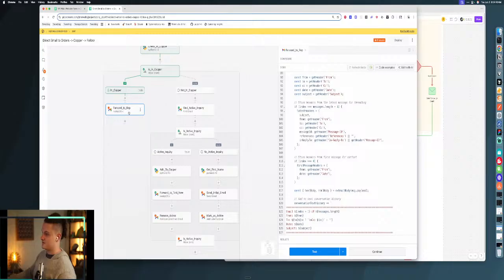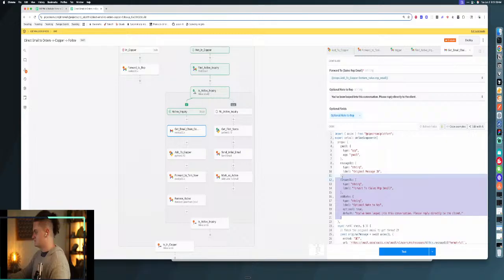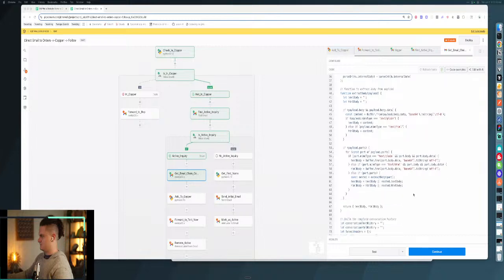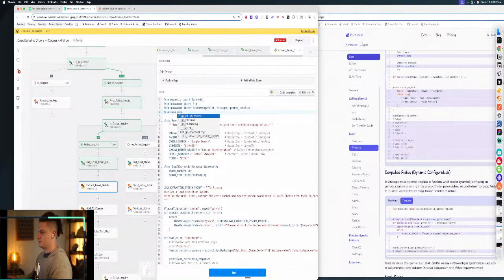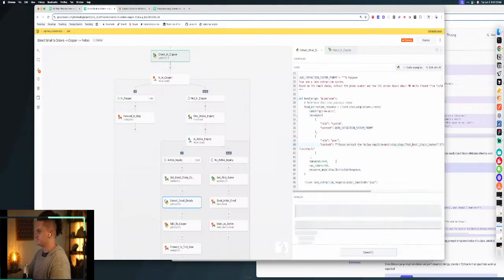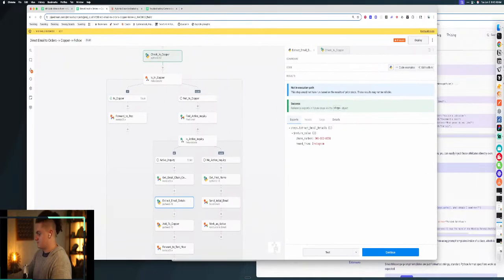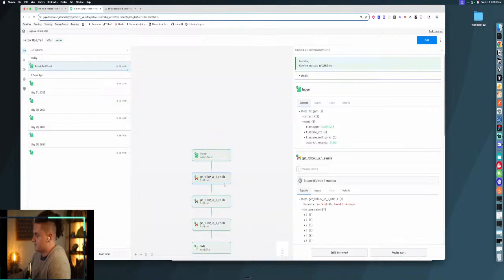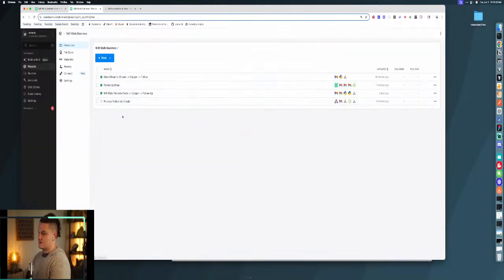AI Build Sesh 2: Pipedream is for Pros